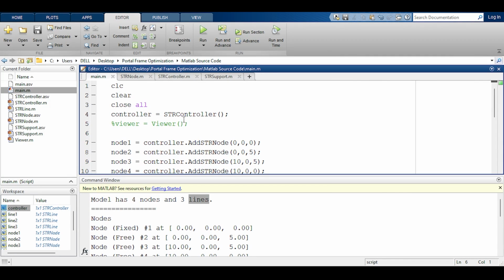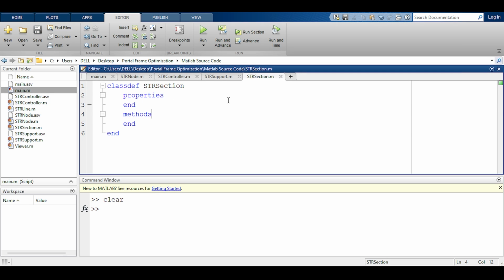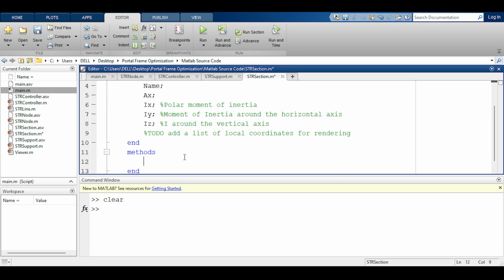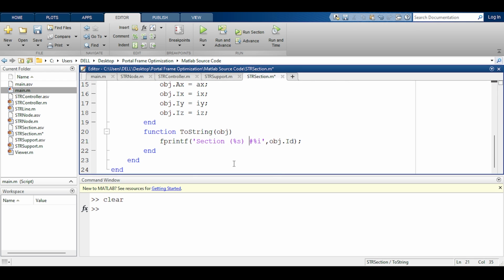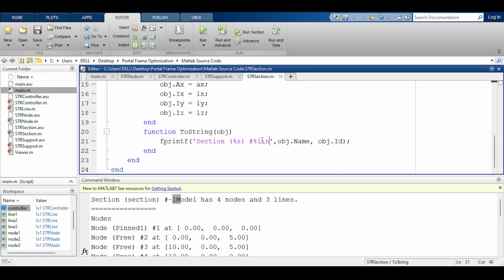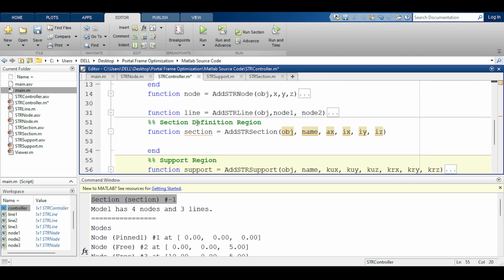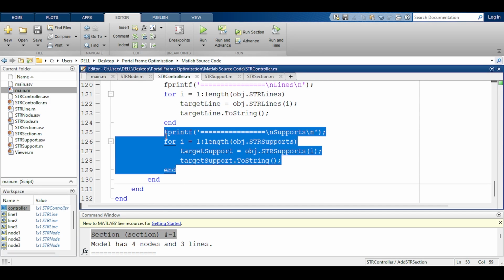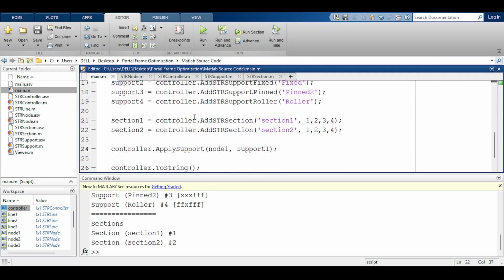Programming the Finite Element Method using MATLAB - Part 11: Defining STRSections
Current Video Ideas for the Future:
- 3D elements in Dams or soil-structure interactions

Timestamps:
0:00 Hello Everyone!
0:46 Defining STRSupport
4:31 Testing
5:40 Adding to Controller
8:21 Testing #2
9:16 That's that!